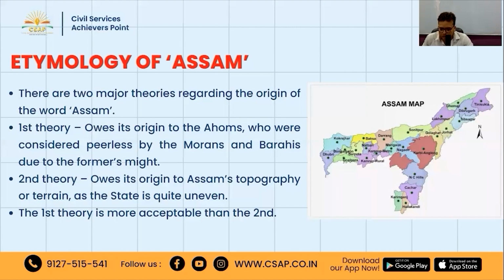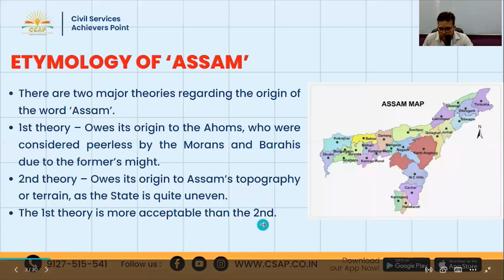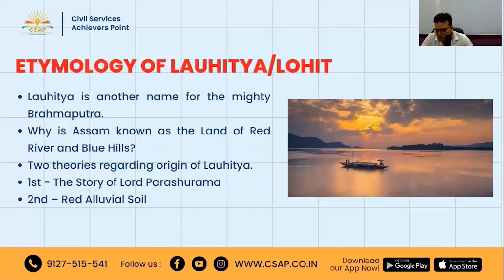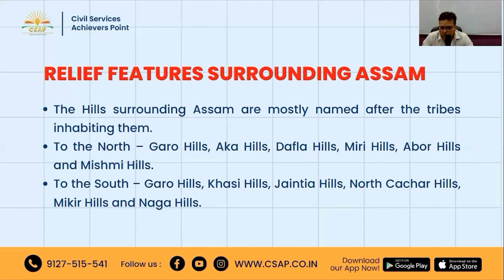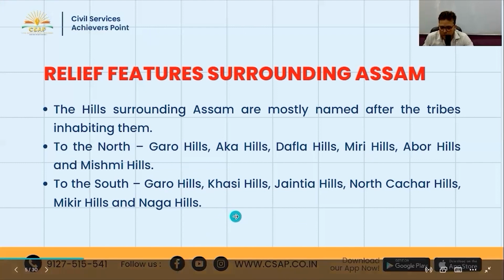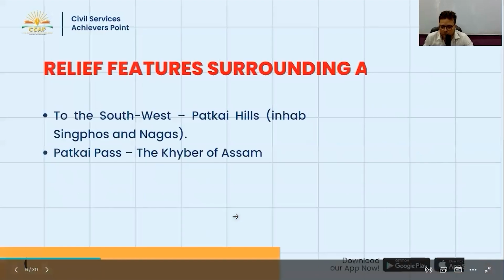EPISODE 1 - INTRODUCTION | ASSAM HISTORY | CIVIL SERVICES ACHIEVERS' POINT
Address: CSAP Head Office, House No. 108, First Floor, near Barowari Bus Stop, Uzan Bazar.

**DURGA PUJA OFFER**
Civil Services Achievers' Point has launched GS Foundation Course Online only @ Rs 5,000/-
HURRY UP!! This Offer is only for a limited period
Materials you will get-
☑️ Prelims+Mains Lectures
☑️ Prelims+Mains Study Materials
☑️ Previous Year Solved Question Papers
☑️ Current Affairs
☑️ Prelims+Mains Mock Test Series
☑️ Answer Writing Session
☑️ Essay Classes
☑️ CSAT
☑️ Ethics Paper